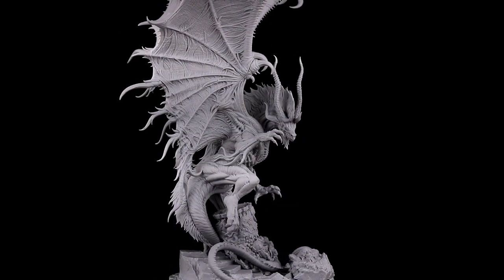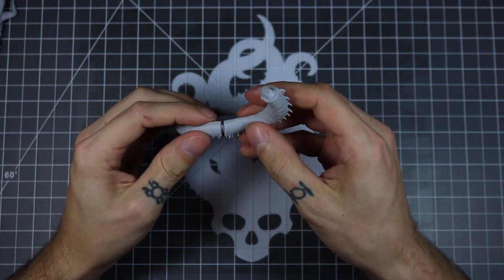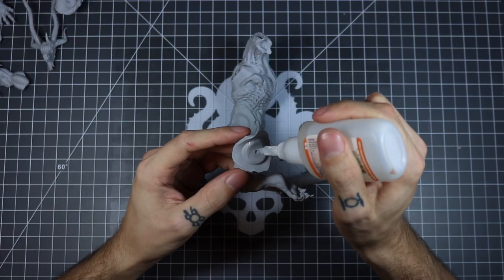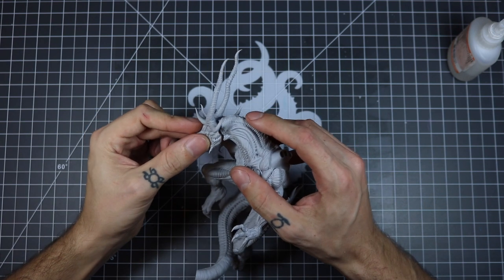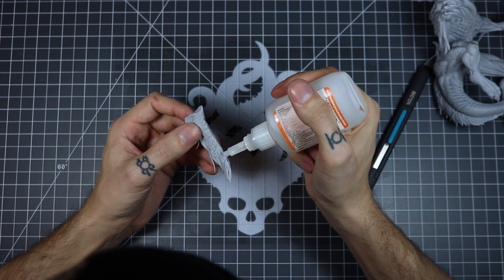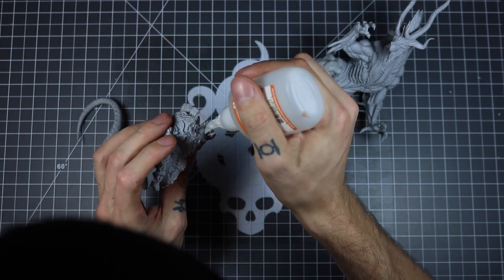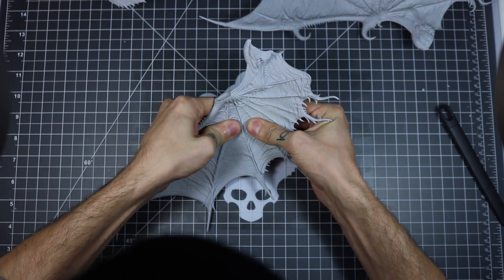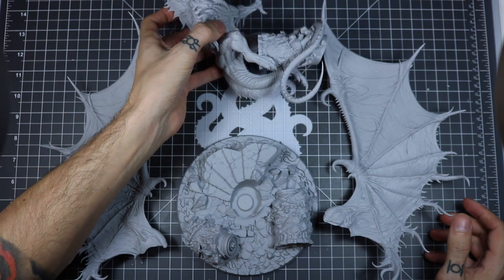How to Assemble the Necromancer Dragon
How to Assemble the Necromancer Dragon. Available November 27, 2020, creaturecaster.com